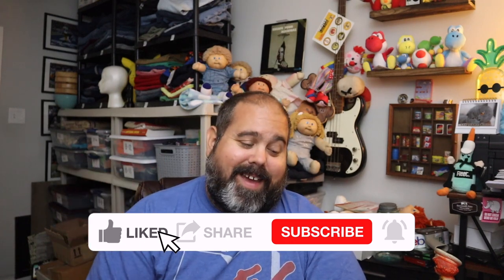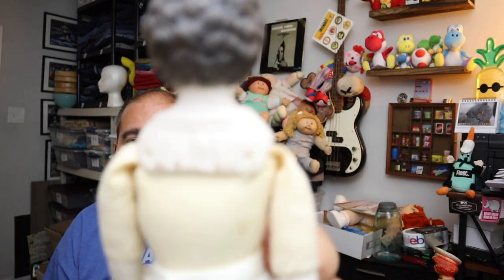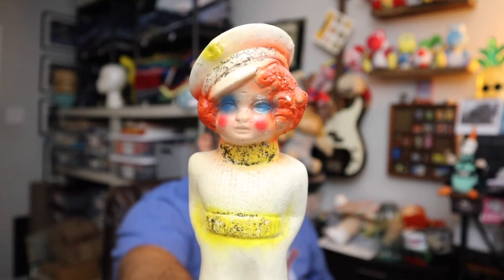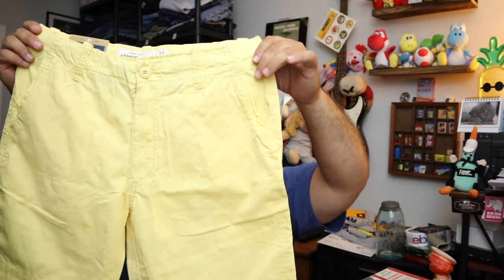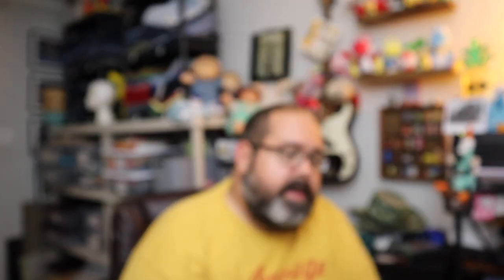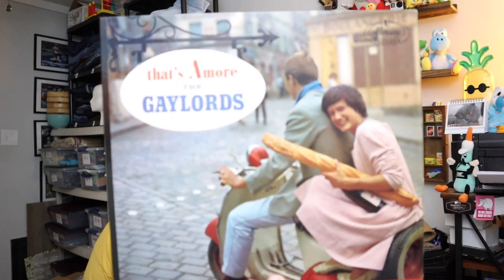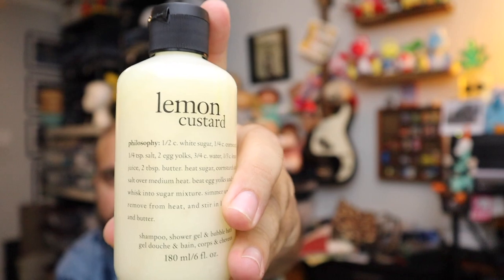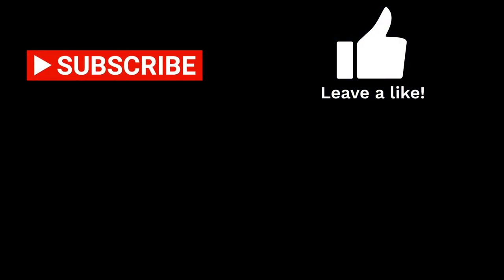Our Ebay store got a little out of control over the weekend! | You might say possessed!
If you see something you like visit our eBay store

If you’d like to send us something we would love it. If you include a note let us know if you’d like it read on camera or not. Here is the address:

MIckie's Warehouse
1140 Thorn Run Rd
Coraopolis, PA 15108